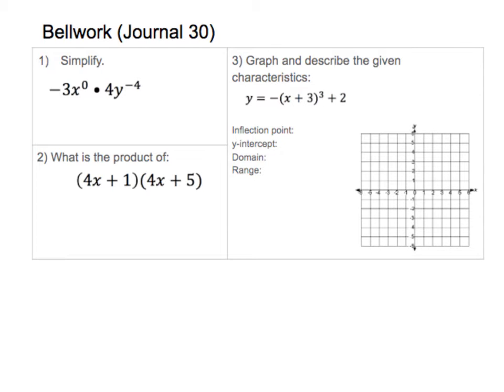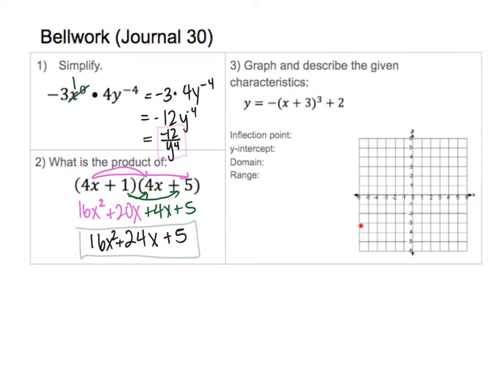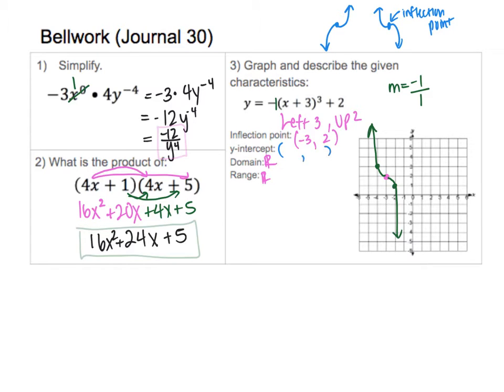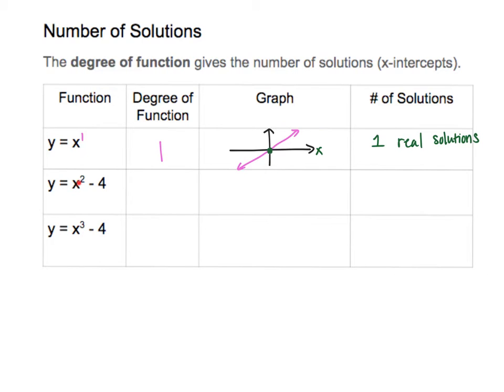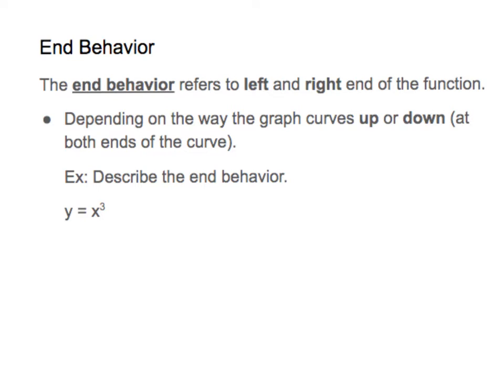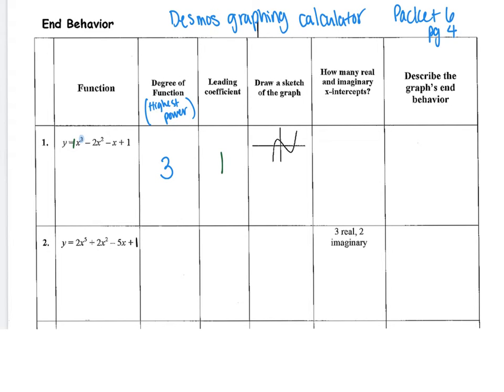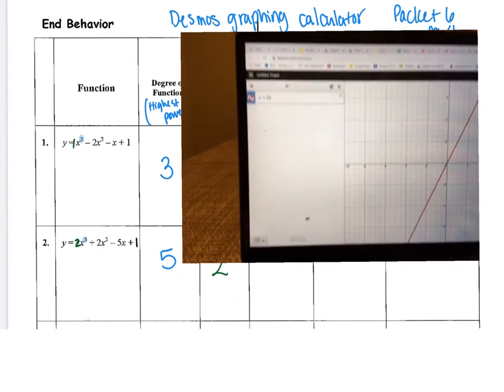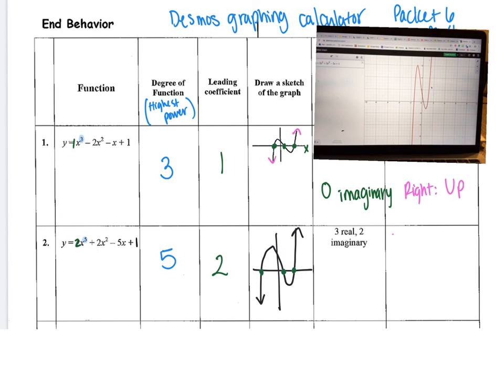Solving & Analyzing Graphs of Polynomials Functions (Journal 30)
Journal 30:

In this video, students will learn how to analyze polynomial functions on a graph.